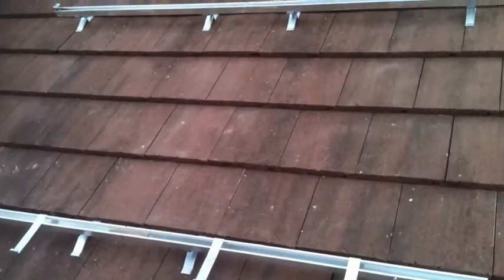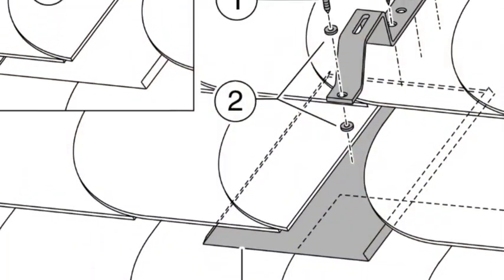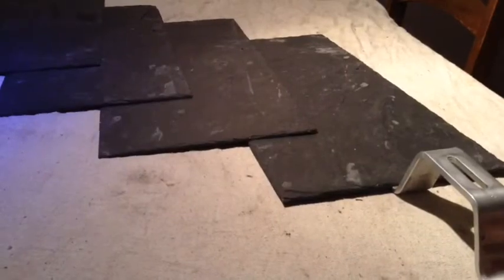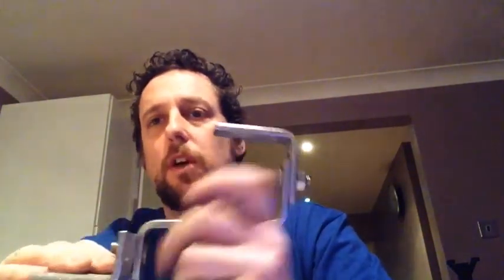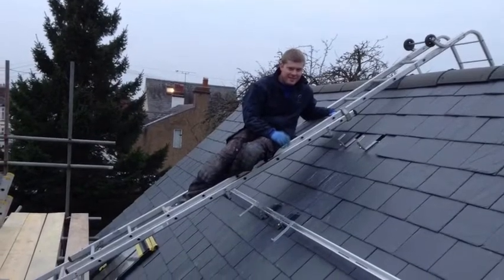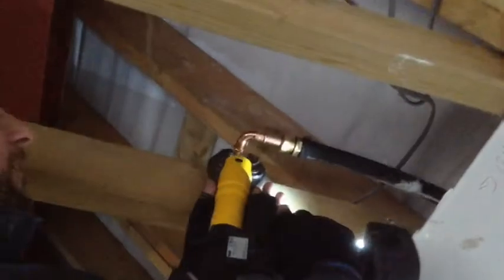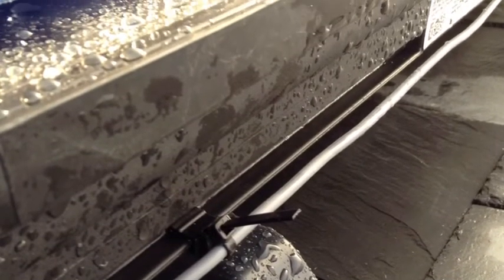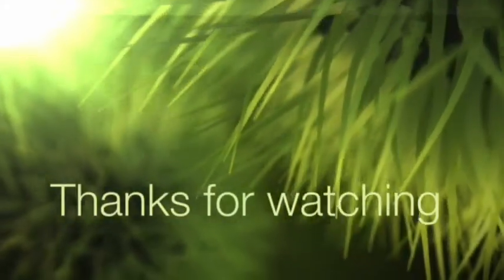Solar panels on a slate roof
Worcester Bosch Solar on a slate roof. This is aimed at other installers hope this helps. Also aimed at Worcester Bosch, so they may tweek there existing design. This also shows our customers we care about your roof...I advise installers not to use the bolt through method, as sealants are rubbish when prolonged to frost.